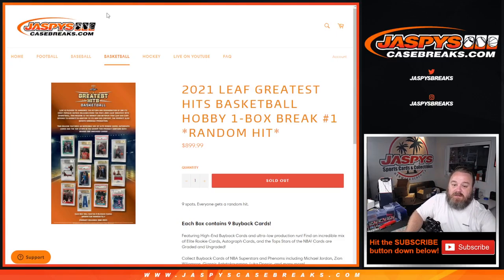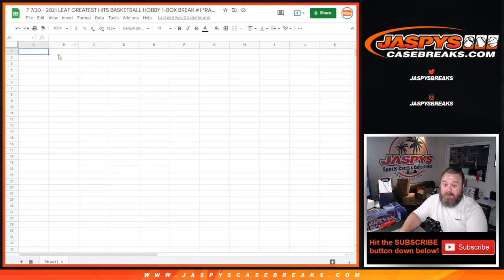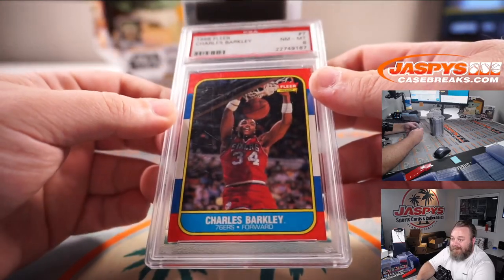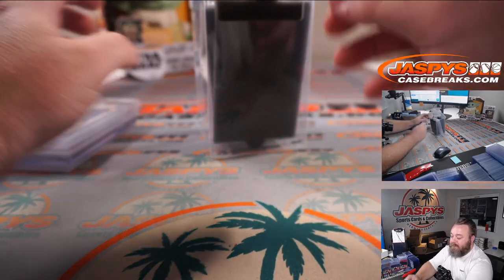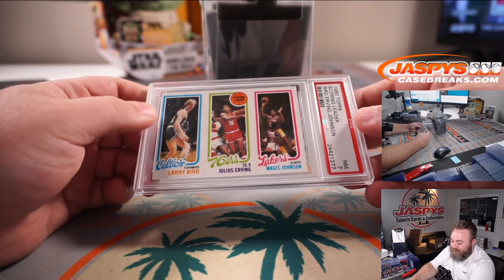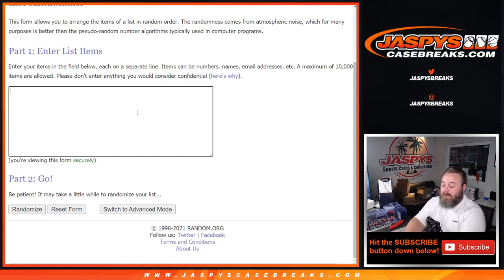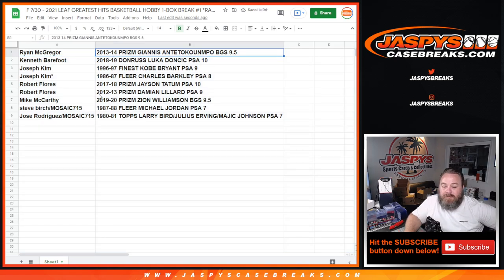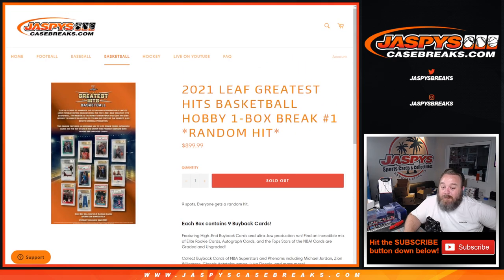F 7/30 - 2021 LEAF GREATEST HITS BASKETBALL HOBBY 1-BOX BREAK #1 *RANDOM HIT*